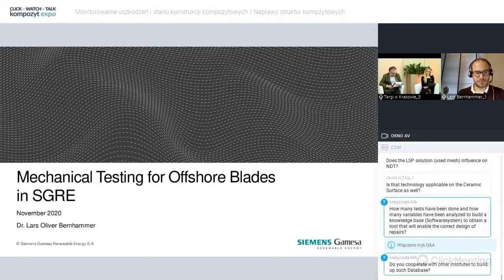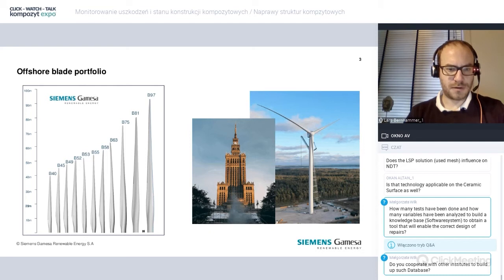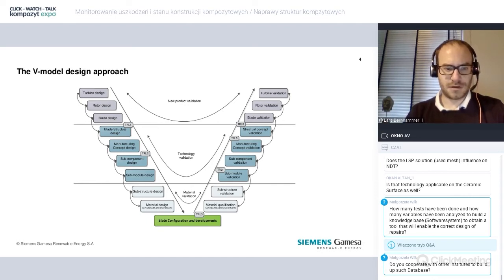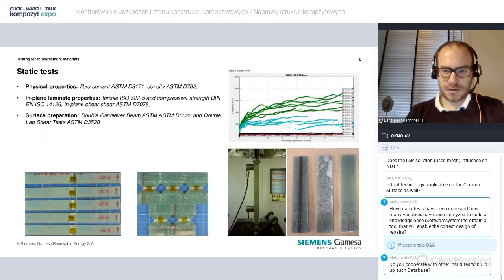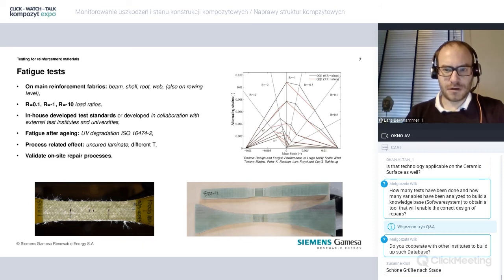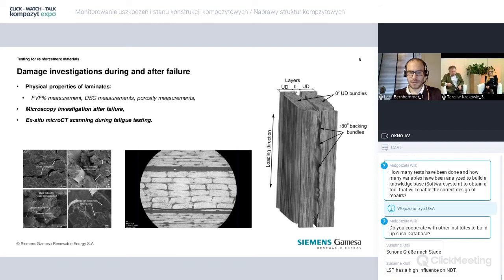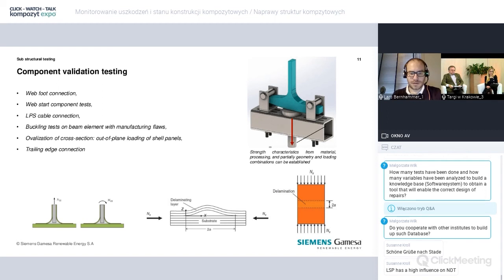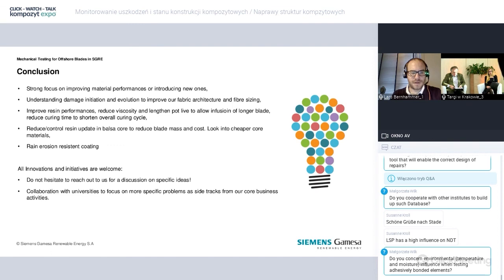Mechanical Testing for Offshore Blades in SGRE - L. O. Bernhammer || click-watch-talk KOMPOZYT-EXPO®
Prelegent: Lars Oliver Bernhammer (Siemens Gamesa)
Tytuł: Mechanical Testing for Offshore Blades in SGRE

Wykład odbył się 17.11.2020 w ramach CLICK-WATCH-TALK KOMPOZYT-EXPO®.
CLICK-WATCH-TALK KOMPOZYT-EXPO® to wirtualna przestrzeń do prezentacji usług, dzielenia się wiedzą, a także katalog online branży kompozytowej w Polsce.